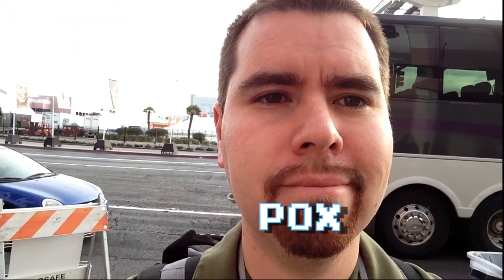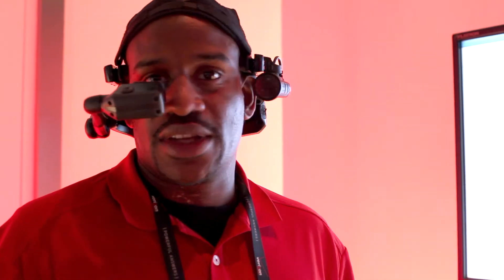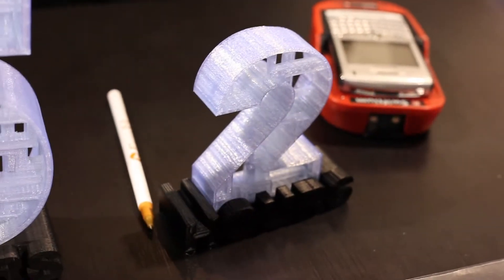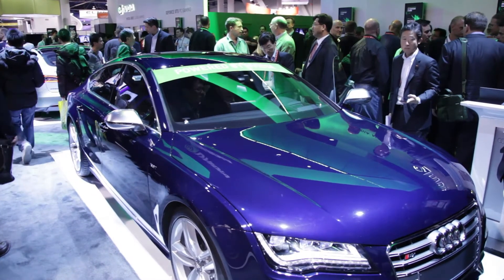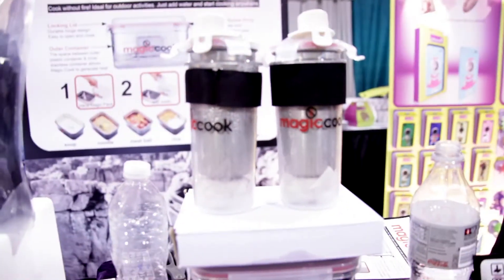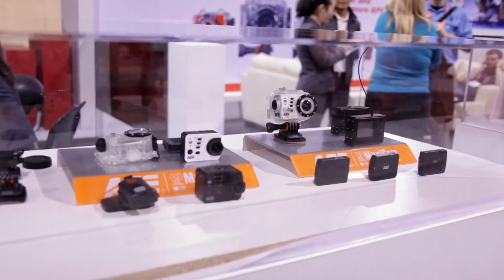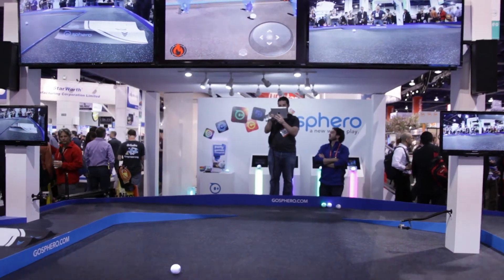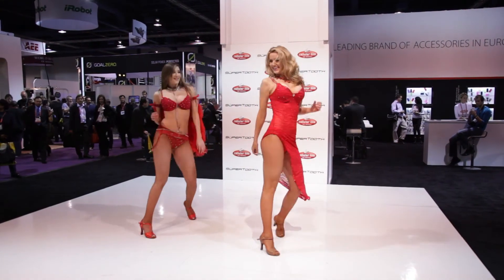CES 2013 Overview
Pox shows some of the highlights from CES Verizon, Makerbot,Nvidia, Sony, Samsung and more